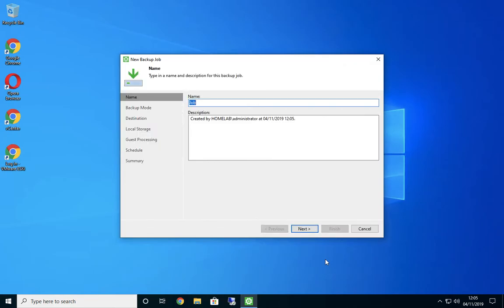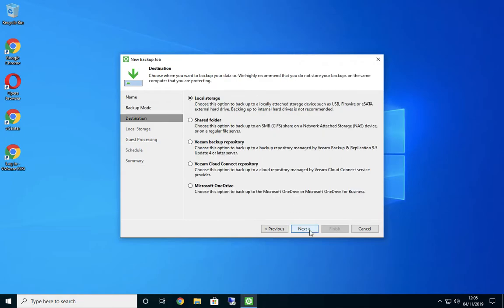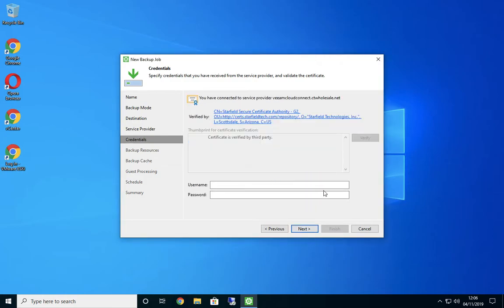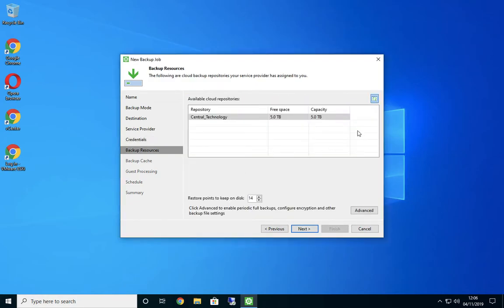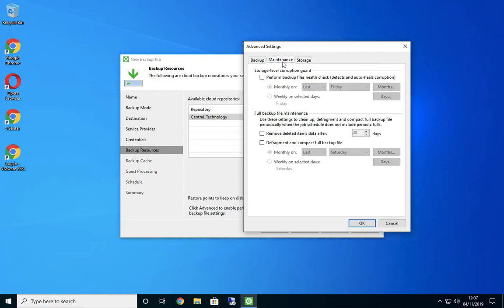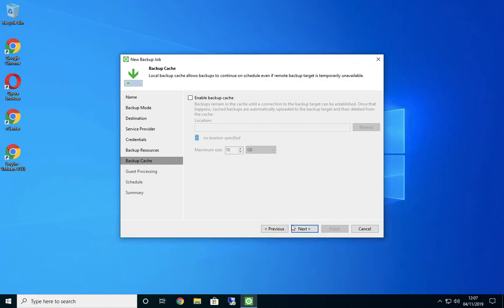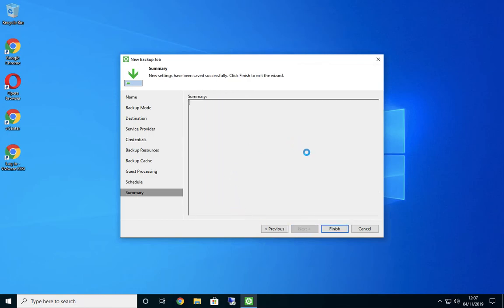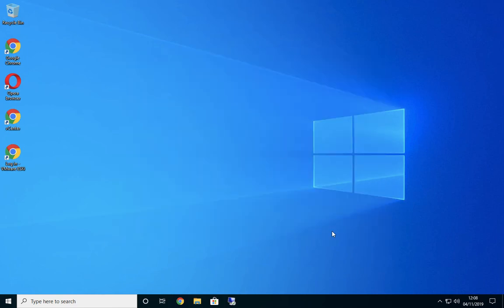How to backup to CT Secure Cloud using Veeam Agent for Windows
Step by step guide for how to backup to CT Secure Cloud using Veeam Agent for Windows